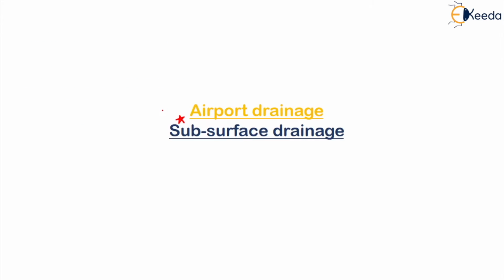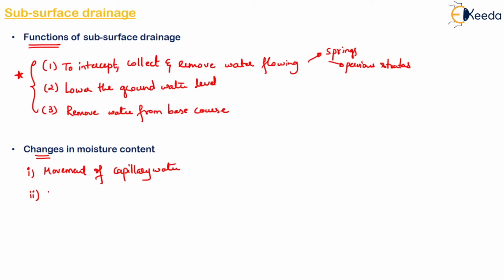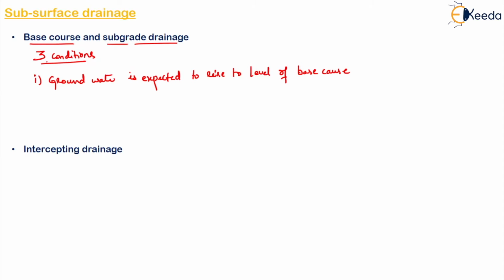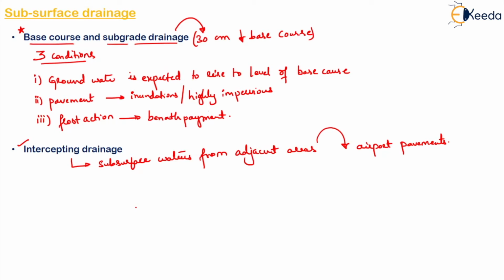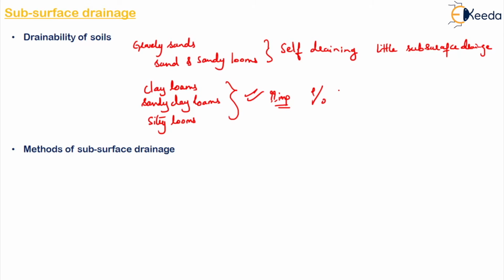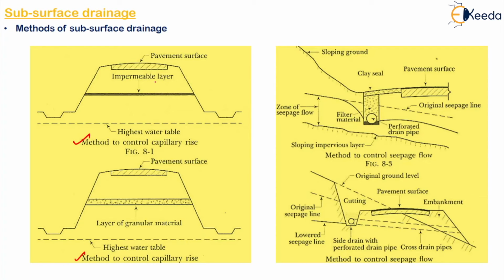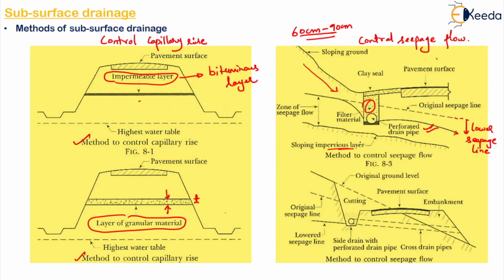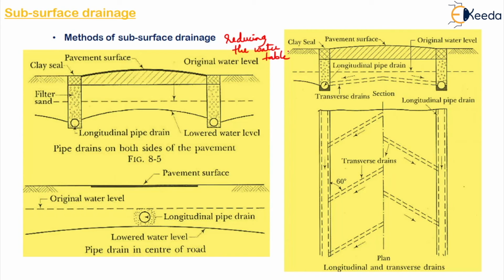Sub Surface Drainage Design - Air Traffic Control - Transportation Engineering 2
Video Name - Sub Surface Drainage Design

Chapter - Air Traffic Control

Happy Learning